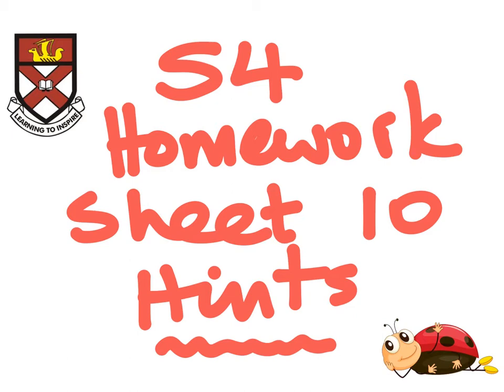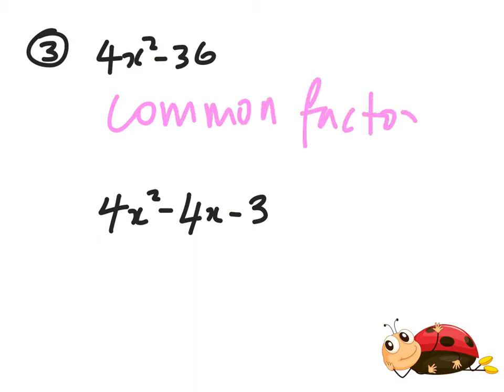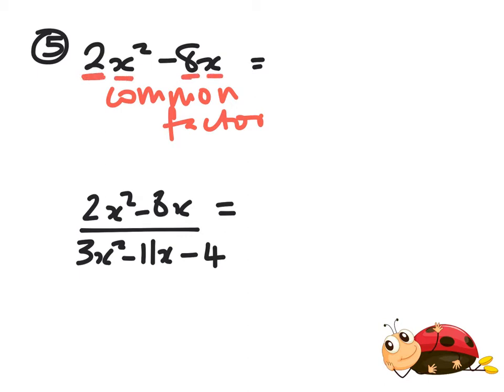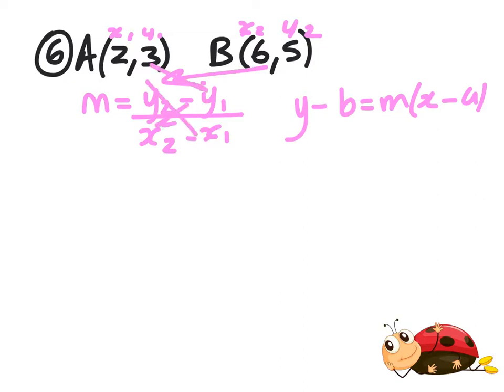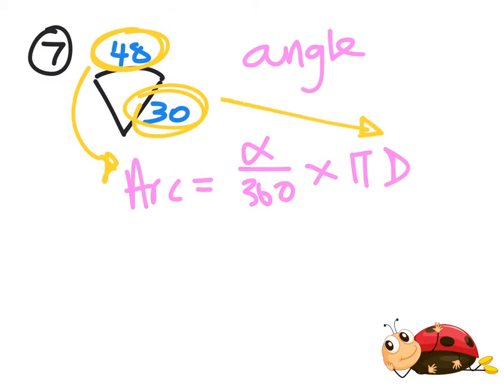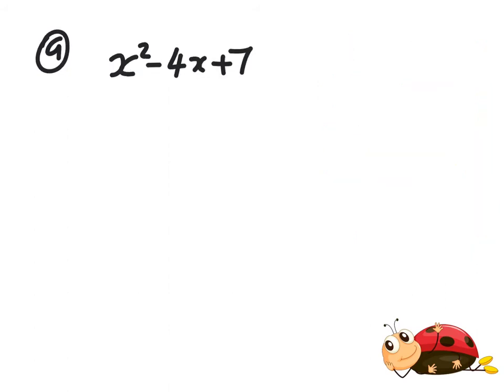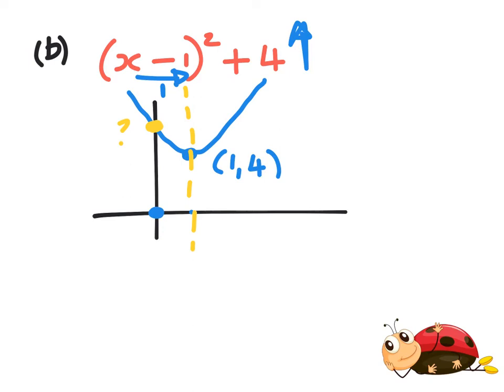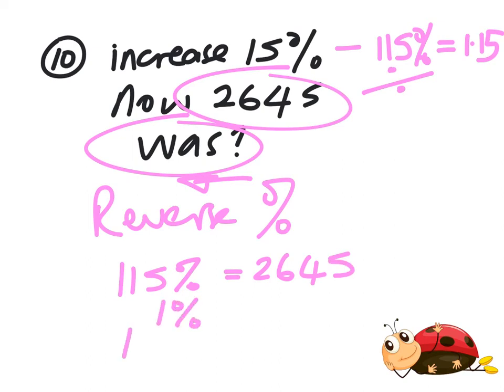S4 19-20 Homework Sheet 10